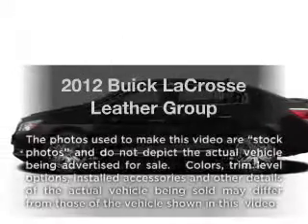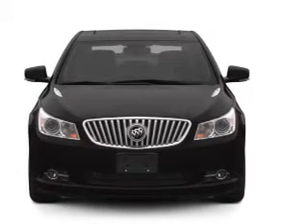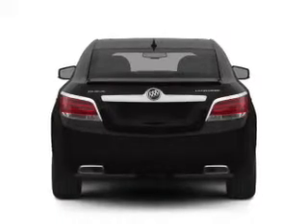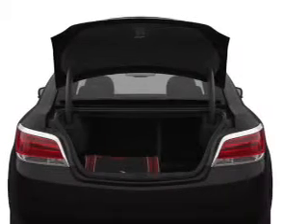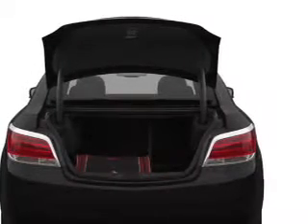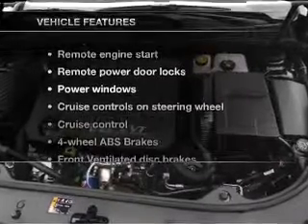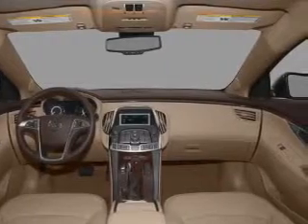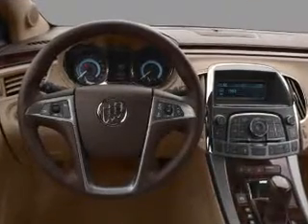2012 Buick LaCrosse - St. George UT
Year: 2012
Make: Buick
Model: LaCrosse
Trim: Leather Group
Engine: 3.6 liter 6 cylinder 24 valve
Transmission: 6-Speed Automatic
Color: Storm Gray Metallic
Mileage: 1
Address:
1629 S Convention Center Dr